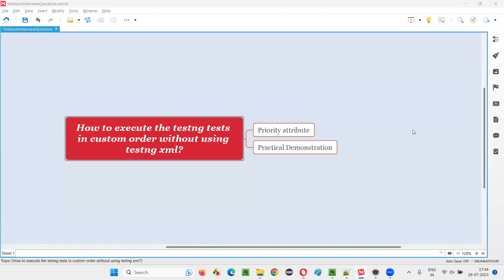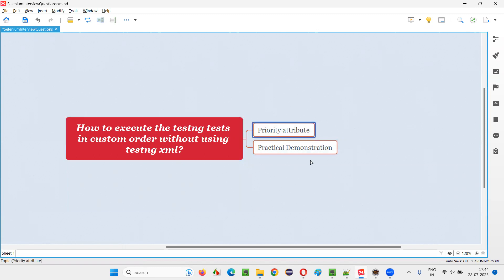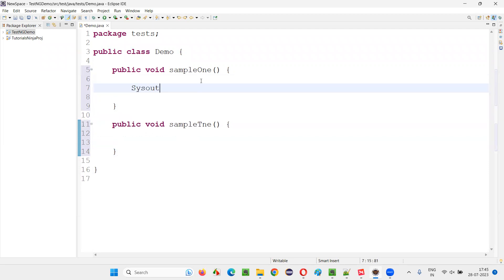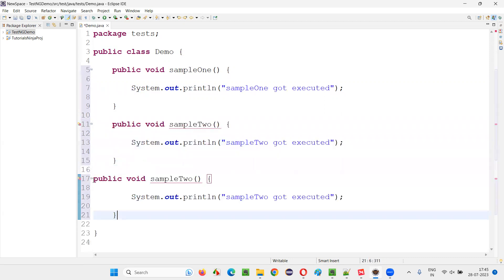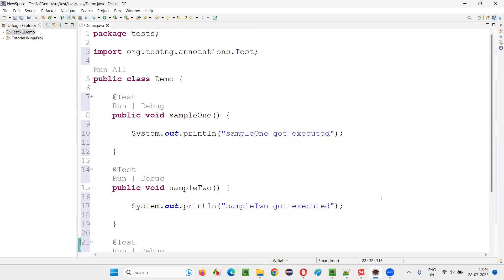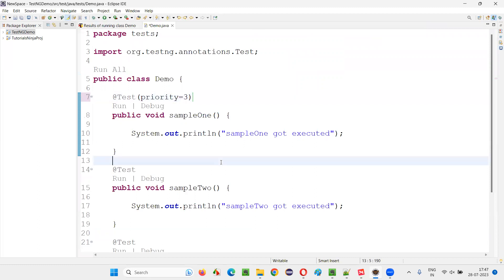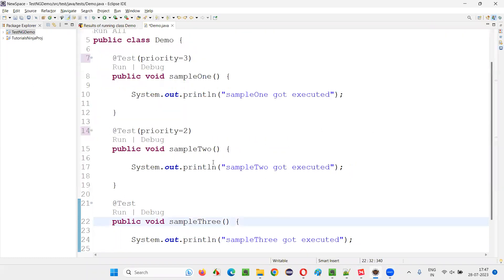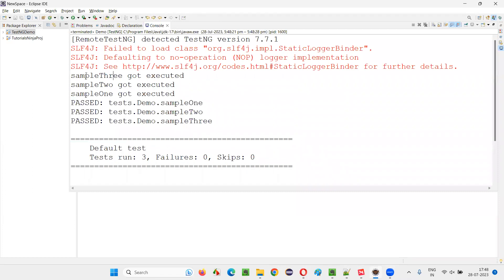How to execute testng tests in custom order without testng xml (Selenium Interview Question #512)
How to execute the testng tests in custom order without using testng xml